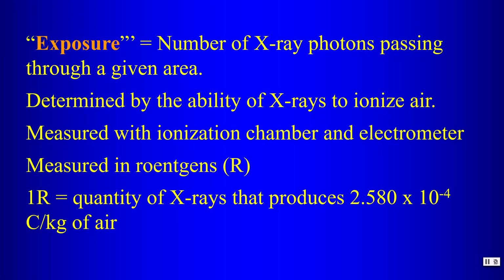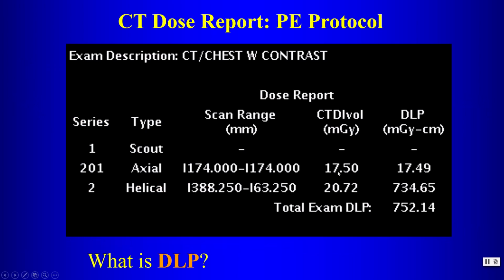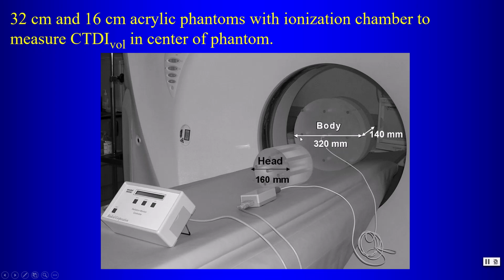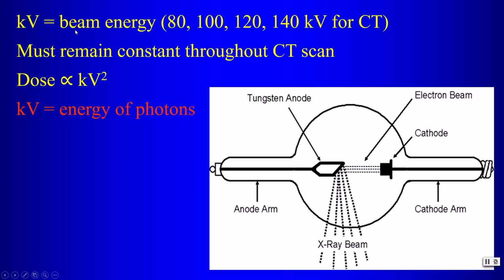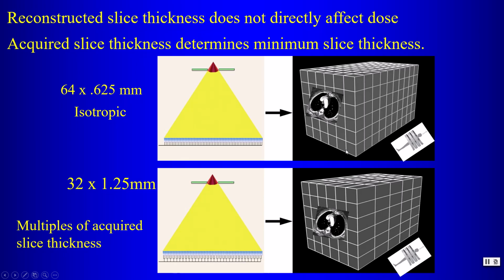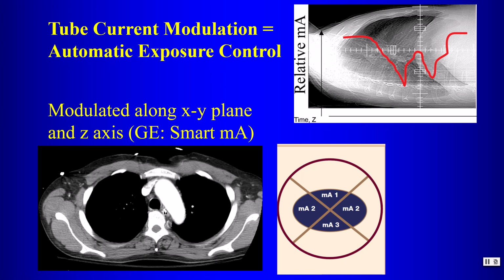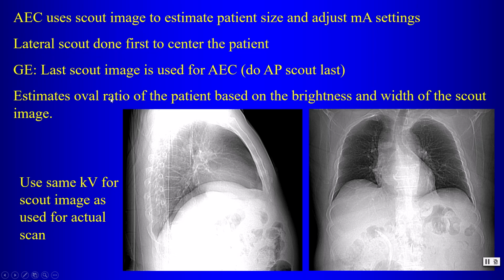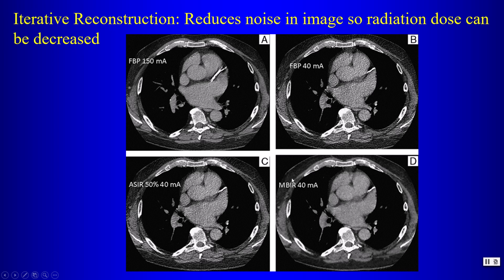23 CT Parameters and Radiation Dose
CT Parameters and radiation dose